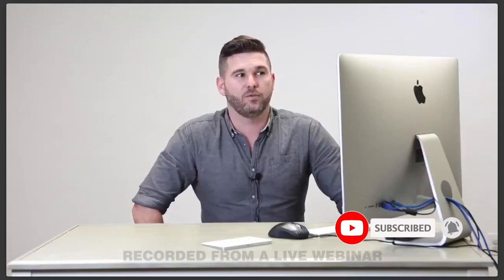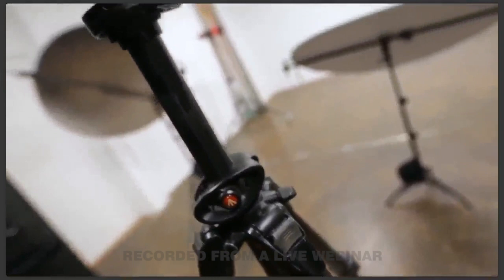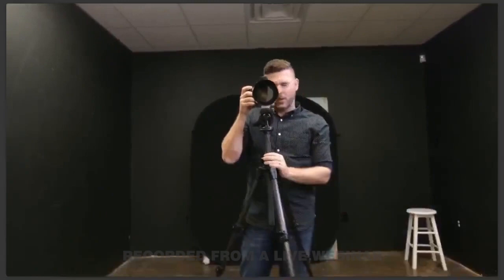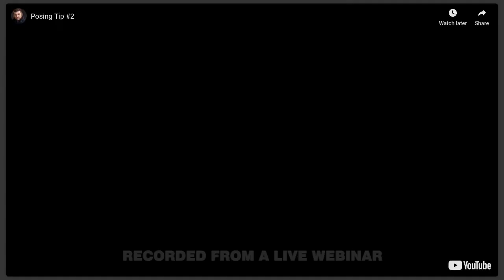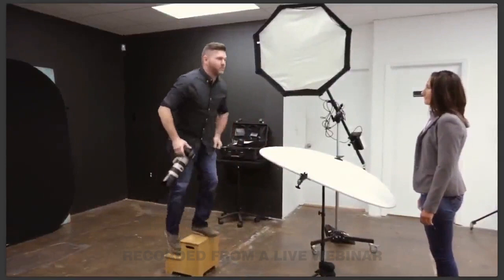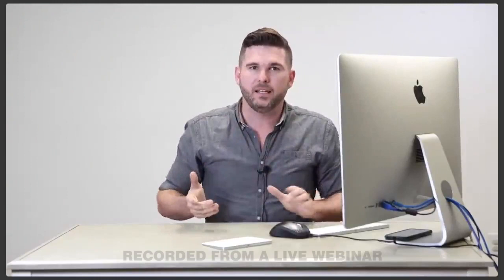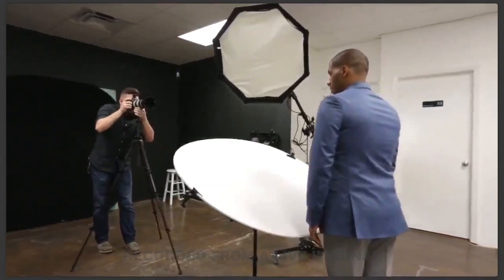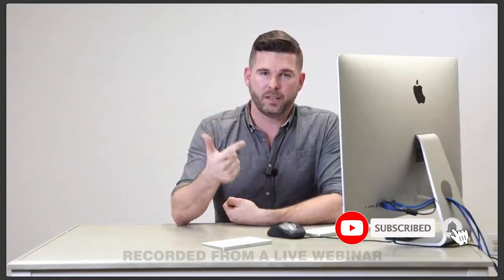3 Headshot Posing Mistakes (and how to fix them) - Webinar Replay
Posing headshots can actually be a lot harder than you think, considering that it's only a picture of the head and shoulders. In this webinar replay, you can watch as I present 3 of the most common "mistakes" in headshot posing and the methods that I use to correct them. Included are also three pre-recorded segments filmed with live models to demonstrate the three ideas.

This webinar is a recording from a previous live stream and has been edited to exclude portions unrelated to the content in order to make it shorter and, let's face it, more interesting.

Sign up for my weekly email newsletter and get all the information on upcoming videos, live classes, webinars, and some great information from around the photography industry. Plus, you get a FREE set of my Fast and Dirty Photoshop Actions.

You can purchase the live audio recording of my 2020 Imaging USA Keynote, 5 Secrets to a Successful Headshot Business in my online store for only $39

Listen to the Photobomb Podcast

Check out the channel of my good friend and podcast partner, Booray Perry